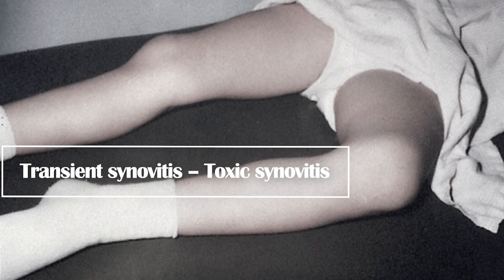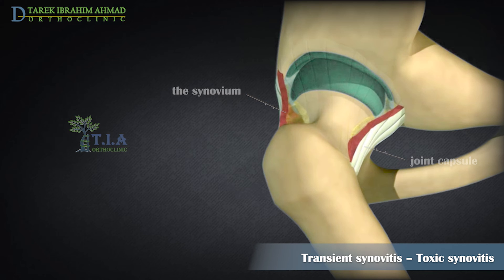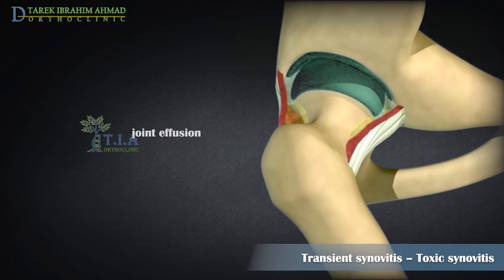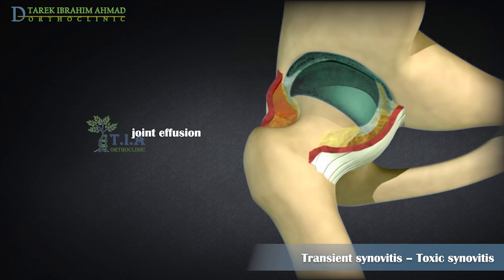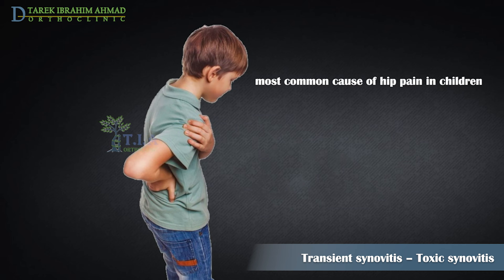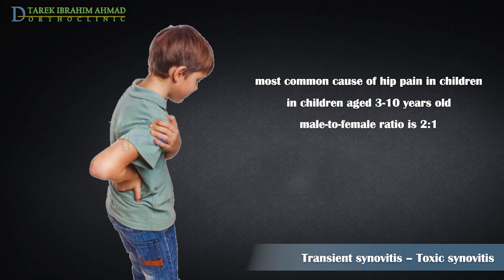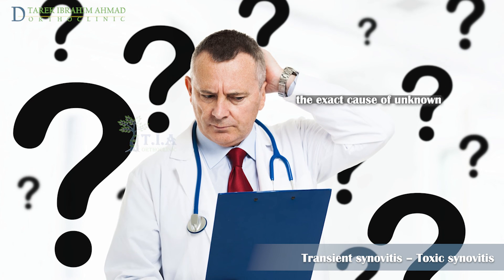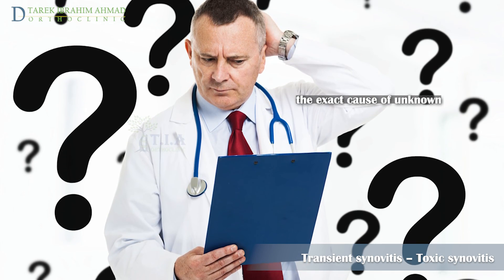Acute painful hip in a child : Transient synovitis – Toxic synovitis - irritable hip (subtitled)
Transient synovitis, also known as "irritable hip," is a temporary inflammation of the lining of the hip joint, often seen in children. It's a common cause of limping and hip pain in children, usually resolving within 1-2 weeks. While the exact cause is unknown, it's often linked to a recent viral infection.
Key Characteristics:
Benign and Self-Limiting:
Transient synovitis is not serious and typically resolves on its own without long-term complications.
Common in Children:
It primarily affects children between 3 and 10 years old, with boys being slightly more prone than girls.
Often Follows Viral Infection:
Many cases occur after a viral infection, suggesting a potential immune response to the infection.
Symptoms:
Children may experience hip pain, limping, and possibly pain referred to the knee or thigh. They may also refuse to bear weight on the affected leg.
Diagnosis:
Diagnosis is usually based on a clinical assessment, including the child's history, physical exam, and ruling out other conditions like septic arthritis.
Treatment:
Treatment typically involves rest, over-the-counter anti-inflammatory medications (like ibuprofen), and sometimes applying heat or massage.
Prognosis:
Most children recover completely within 1-2 weeks, but symptoms may persist for a few weeks in some cases.
Differentiating from other conditions:
It's important to differentiate transient synovitis from more serious conditions like septic arthritis, which requires immediate treatment. A fever or other signs of infection are usually indicative of septic arthritis rather than transient synovitis.